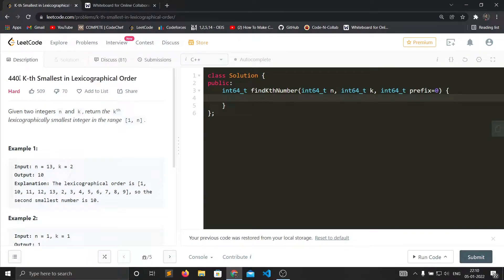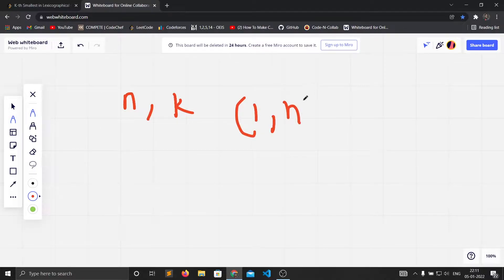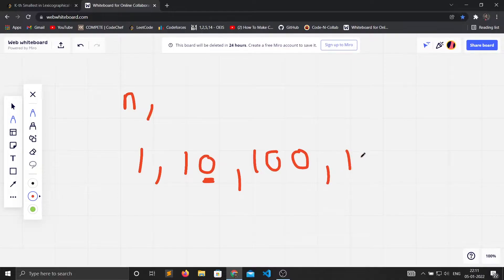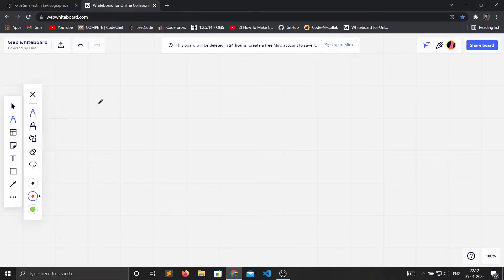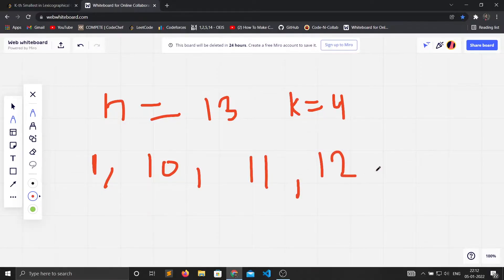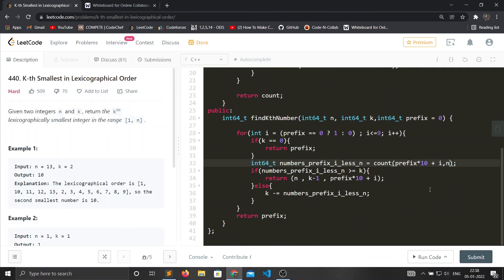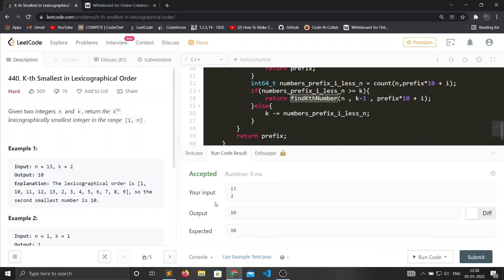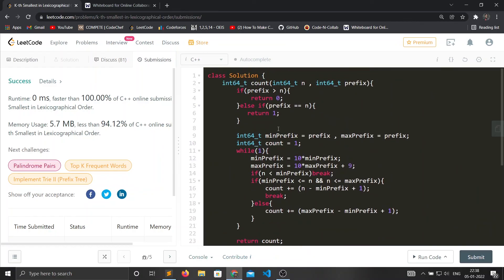K-th Smallest in Lexicographical Order | LeetCode | Hard | Detailed Explaination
440. K-th Smallest in Lexicographical Order Leetcode Problem Solution with Intution Explained.